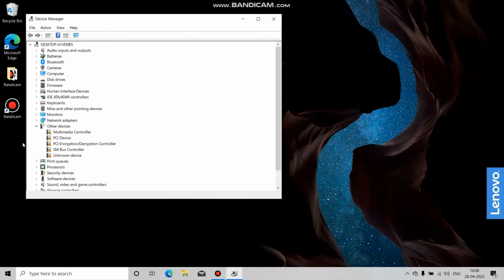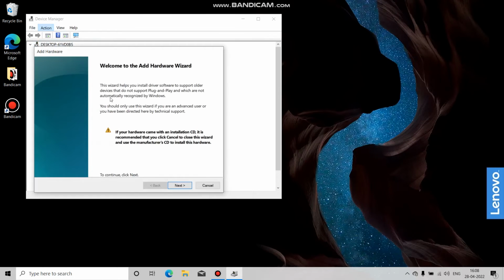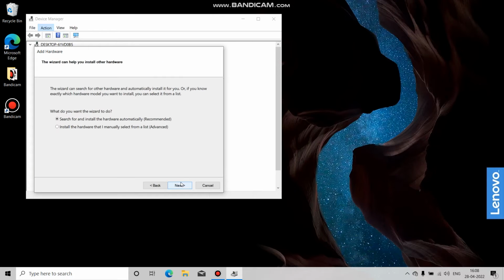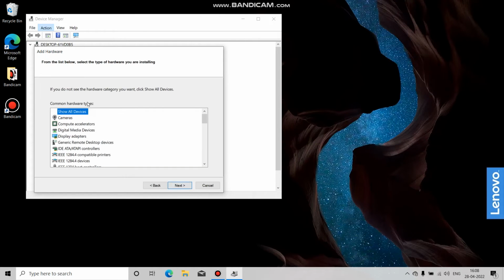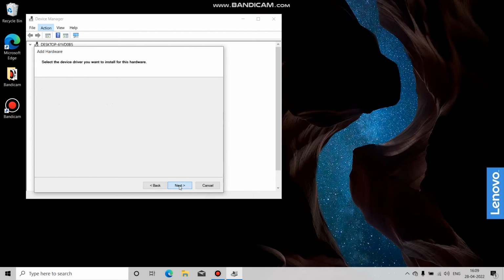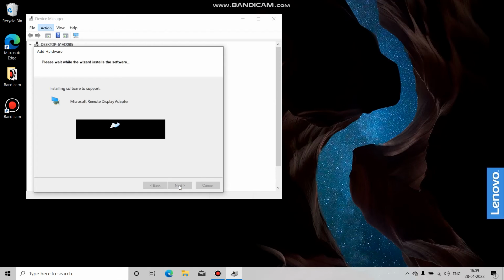REINSTALL DISPLAY ADAPTORS IF BY MISTAKE UNINSTALLED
SO HELLO GUYS WELCOME BACK TO A NEW VIDEO I AM VANSH VATSH AND TODAY IN THIS VIDEO I HAVE SHOWN YOU THAT HOW YOU CAN INSTALL DISPLAY ADAPTORS IF BY MISTAKE UNIINSTALLED OR IF NOT AVAILABLE . SO HOPE YOU GUYS LIKED IT .